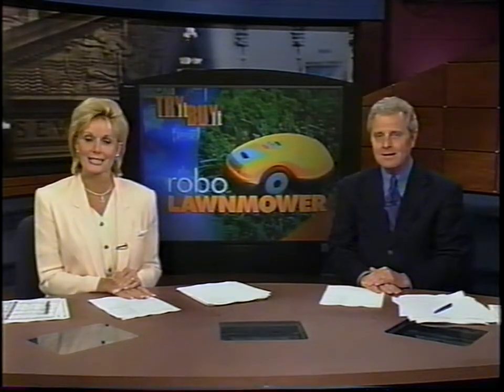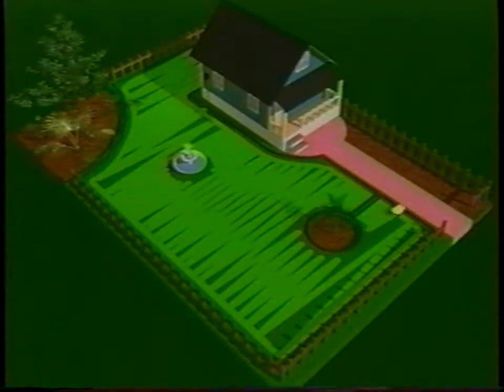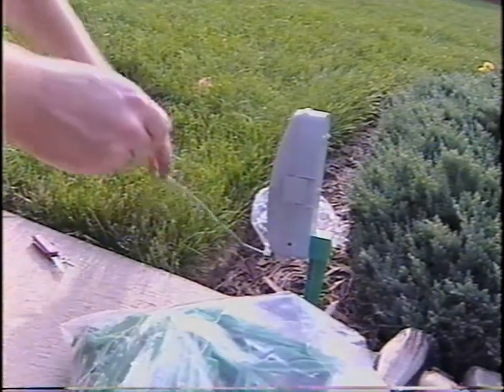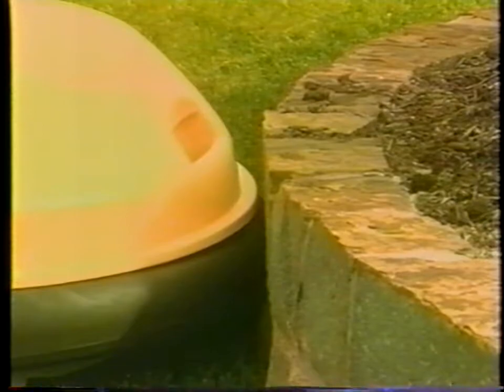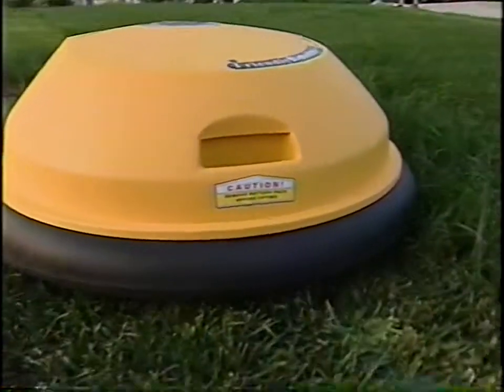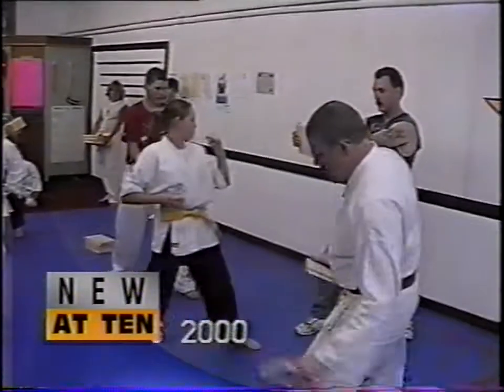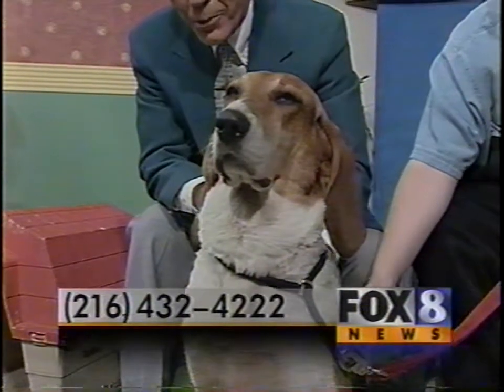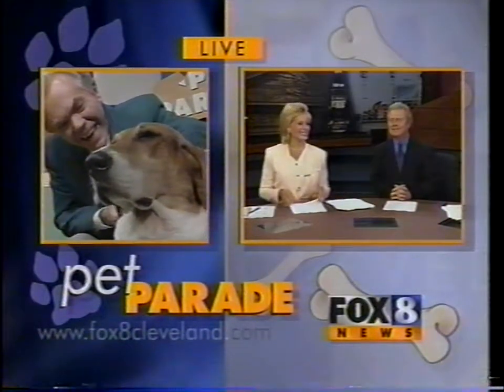fox 8 news Cleveland robot lawnmower and pet parade July 2001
These people where way ahead of their time